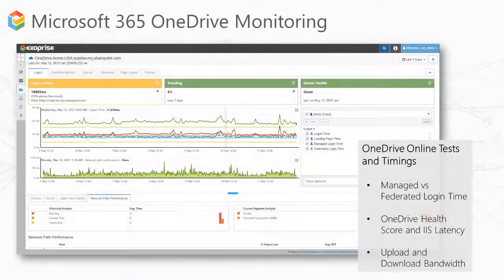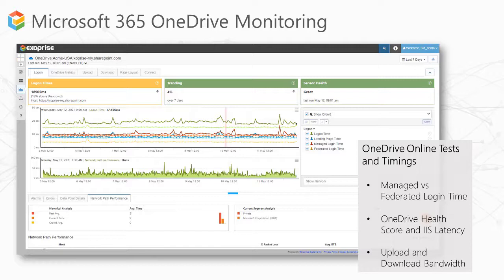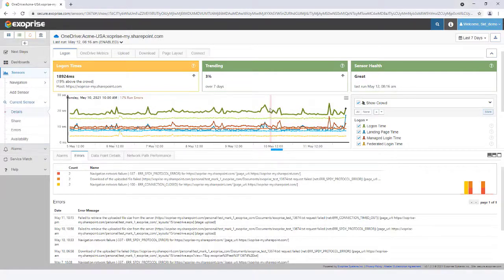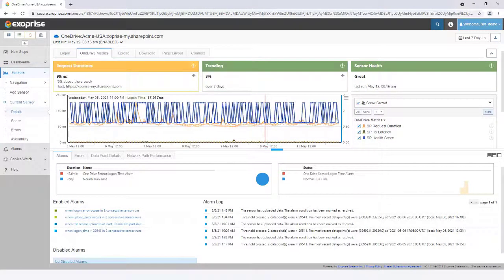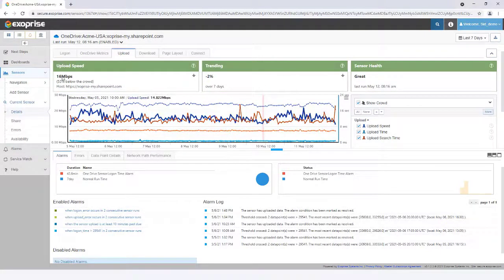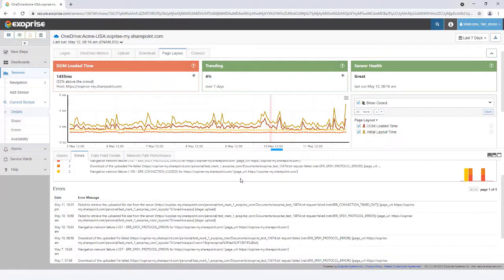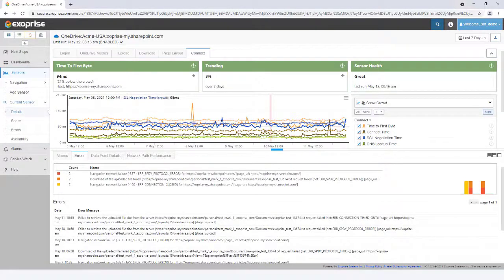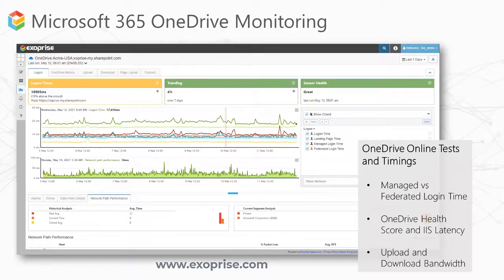How to Monitor Microsoft OneDrive for Business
The sensor emulates a real user signing into OneDrive to collect end-to-end performance metrics such as health score, server latency, login times, etc. across the infrastructure and measure optimal availability. After successful deployment of the OneDrive sensor, head over to the Logon tab which provides real-time statistics on page login information and the time it takes to log onto OneDrive server. The Managed and Federated Time provide Single Sign-On visibility into Office 365 cloud and on-premise identity service respectively. Check alarms and errors generated over a certain period of time. The Data Point Details tab provides instant comparison between individual metrics and the crowd to find anomalies. Detect the slowest hop and trace data in the network performance tab. In addition, IT administrators can monitor the OneDrive sync status between your local machine and the Microsoft cloud.

The synthetic OneDrive sensor captures and aggregates all requests made between the OneDrive server and the Internet Information Service (IIS) webserver to perform latency and health measurements. Benchmark and compare OneDrive performance issues and outages with global and regional CloudReady crowd data. Discover how long it takes to upload or download a file from the OneDrive location to assess the end user's experience. Higher times may indicate that a busy OneDrive server is handling many requests. The performance of OneDrive is critical for end-users who want to store and manage their documents in the cloud. Exoprise captures page loading statistics and DOM details under the page layout tab. If the pages load slowly relative to the mass, be sure to look for errors or additional dependencies. Low-level network intelligence for the OneDrive and the underlying IIS server is delivered through metrics such as connection time, SSL negotiation, and Time-to-First-Byte. Troubleshoot poor OneDrive network performance, proxy servers, and connection problems with these metrics and analyze long-term trends.

CHAPTERS
00:00:00 Start
00:00:07 Getting Started with Microsoft OneDrive Monitoring
00:00:32 Monitoring OneDrive Logon Performance Metrics (Logon Time, Landing Page Time)
00:01:07 Monitoring OneDrive Performance Metrics (Latency, Health Score)
00:01:26 Monitoring OneDrive Upload Test Metrics (Speed, Time)
00:01:34 Monitoring OneDrive Download Performance Metrics (Speed, Time)
00:01:40 Monitoring OneDrive Page Layout Performance Metrics (DOM Loaded Time)
00:02:00 Monitoring OneDrive Connect Low-Level Performance Metrics (TTFB, Connect Time, DNS Lookup Time, SSL Negotiation Time)
00:02:20 Monitoring Microsoft OneDrive Summary and Wrap Up
00:02:38 15-Day Trial for Monitoring OneDrive

Thanks